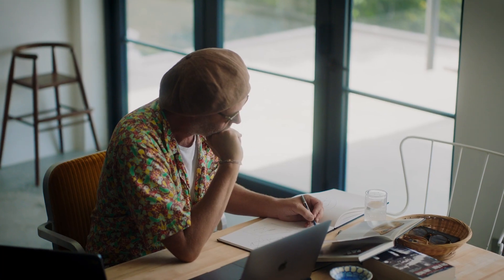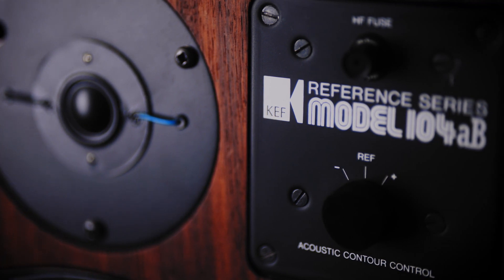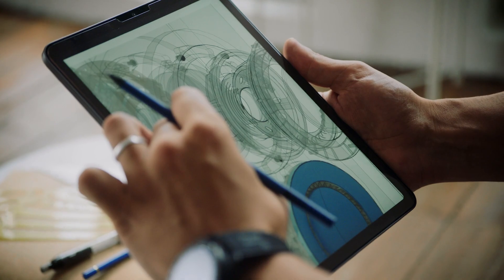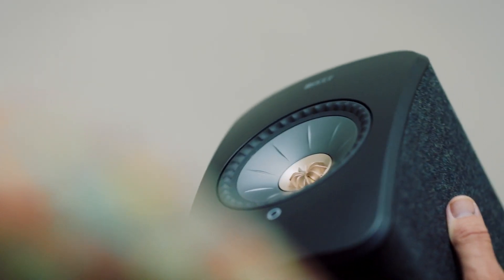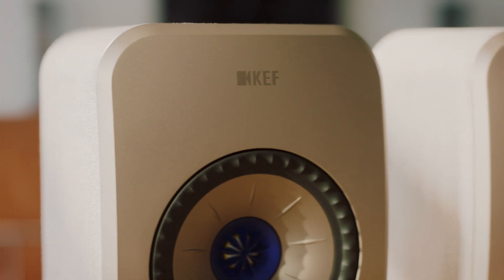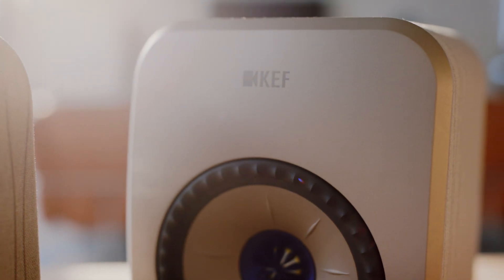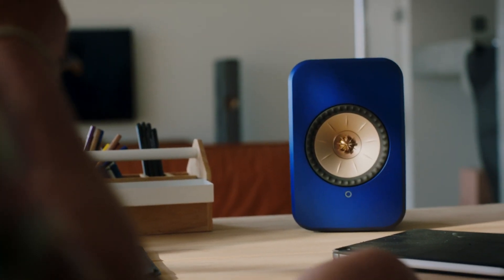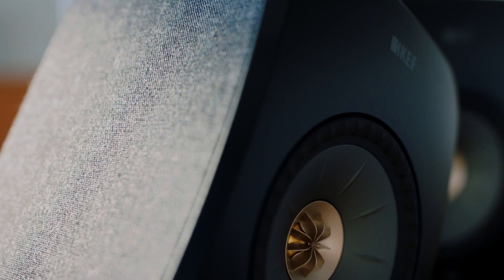In Pursuit of Perfection: LSX II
A collaboration between industrial designer Michael Young and KEF, our second generation LSX II reimagines the role electronics plays within your living space. Discover the makings of our most compact wireless speaker, and the details and materials that take LSX II from sound equipment to a statement piece within the home.